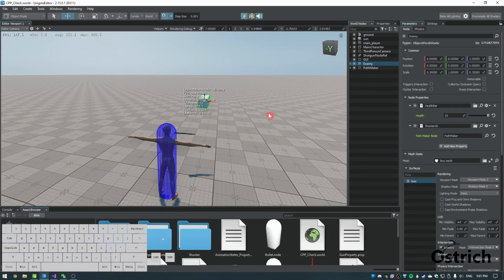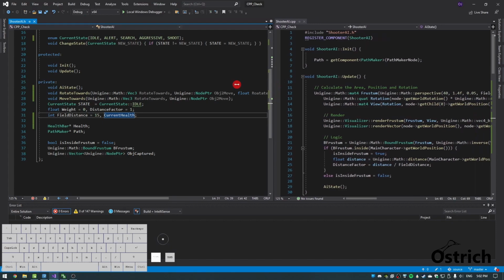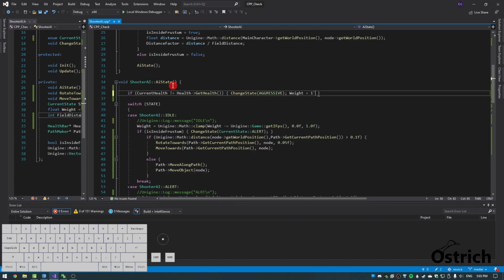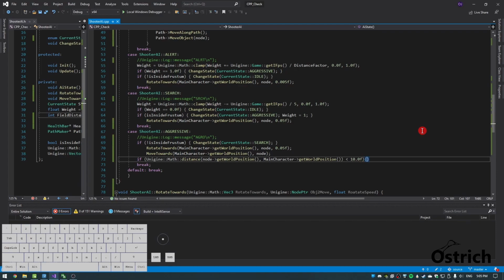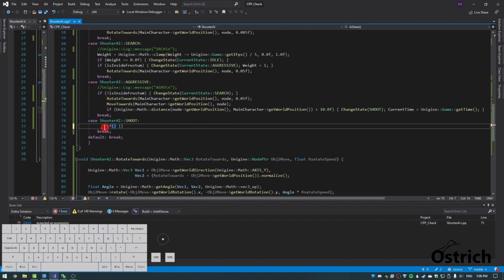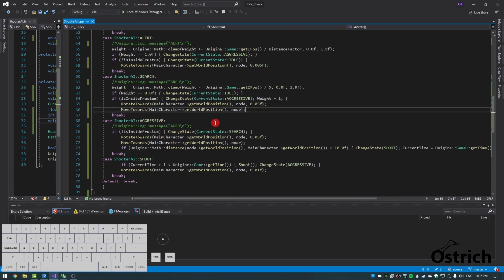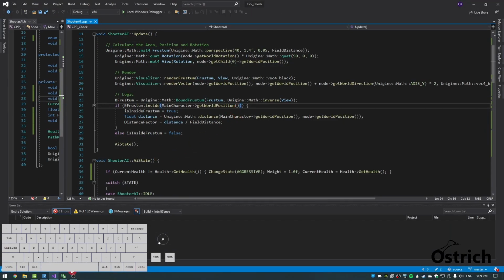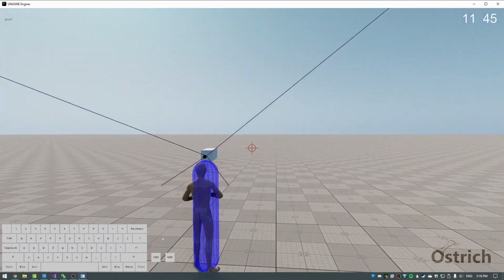UNIGINE TUTORIAL C++: Enemy Shooting